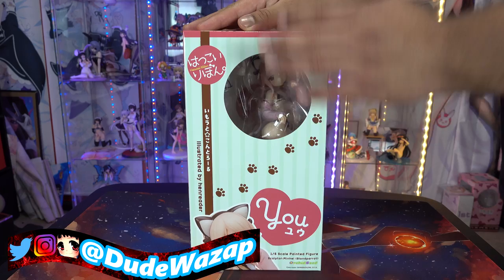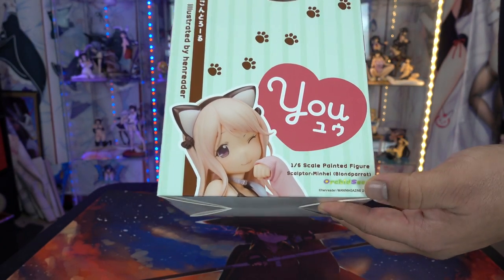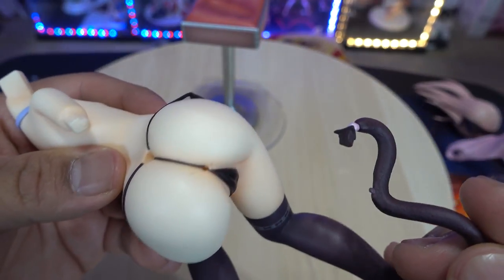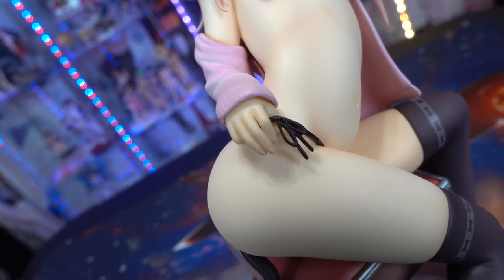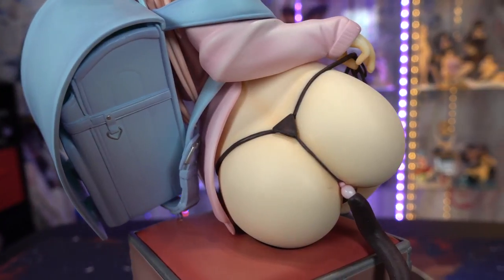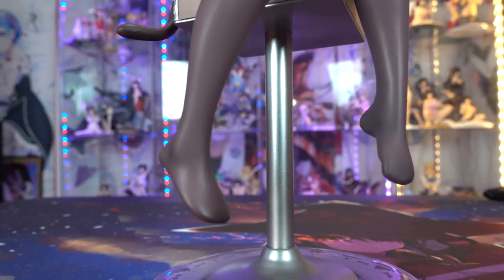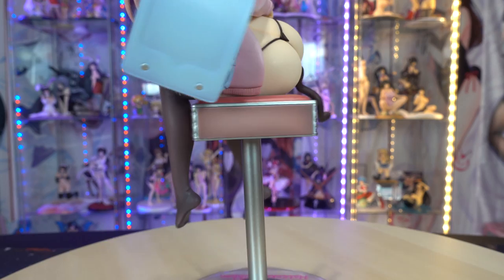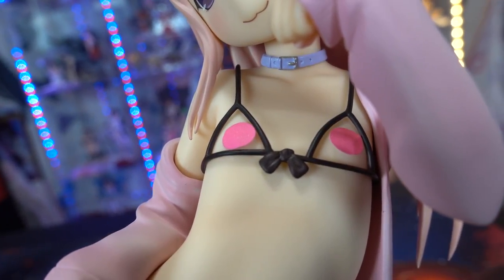Henreader - Yuu 1/6 Scale Figure Review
Finally I have received Henreaders' first ever scale figure based on one of his awesome illustration arts. This figure is his first and has come out amazing!